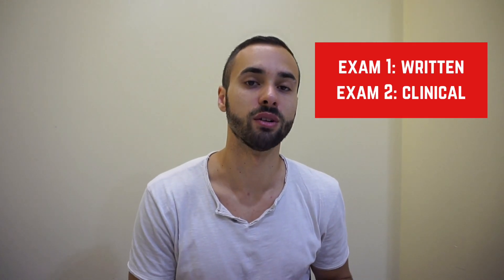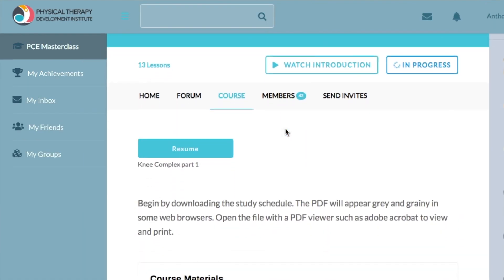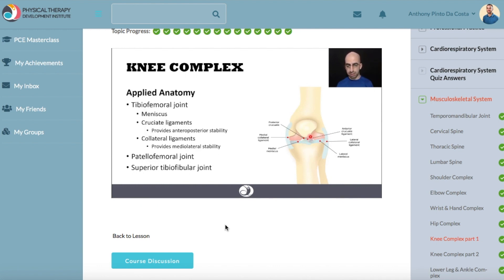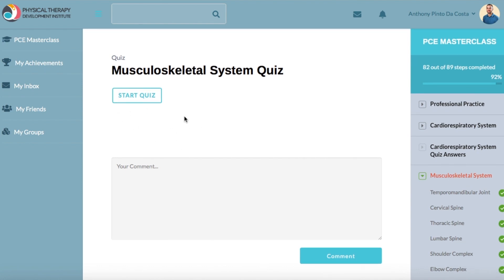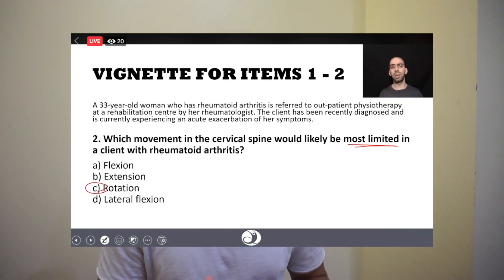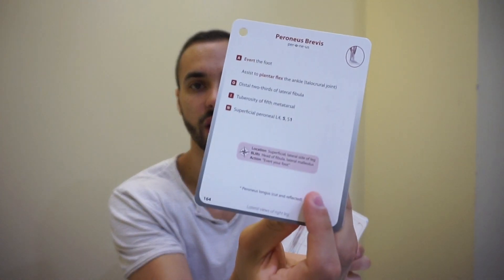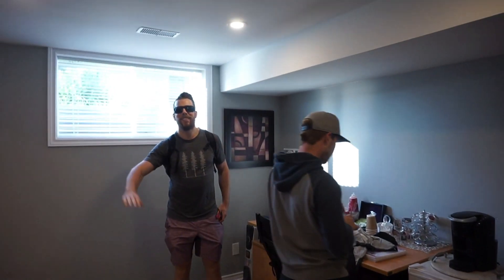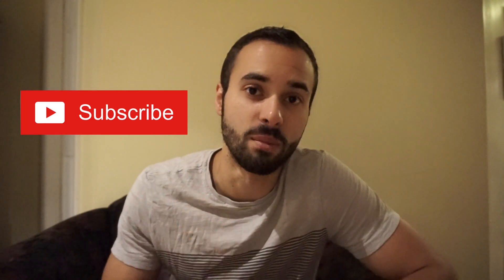ROAD TO THE PHYSIOTHERAPY COMPETENCY EXAM: WRITTEN COMPONENT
Hello, PT people! Thanks for tuning in to another video.

In this video I show you the following:

- How I studied for the PCE
- The materials I used to study for the PCE
- My reaction before and after writing the PCE
- My exam results

I hope this video gives you more insight into the process of what it is like to prepare for this licensure exam!